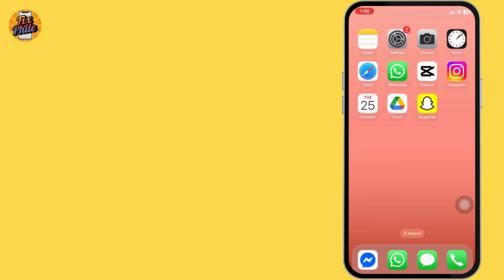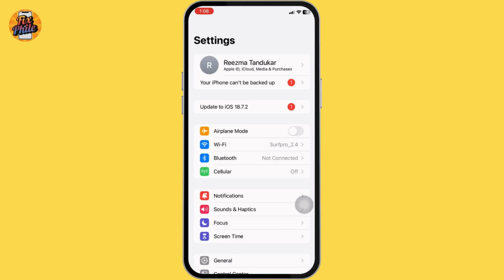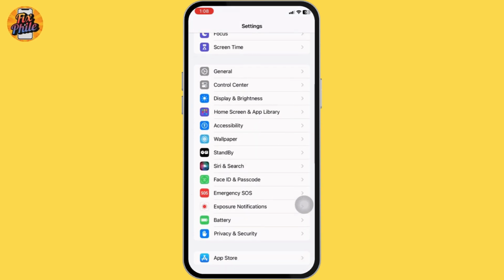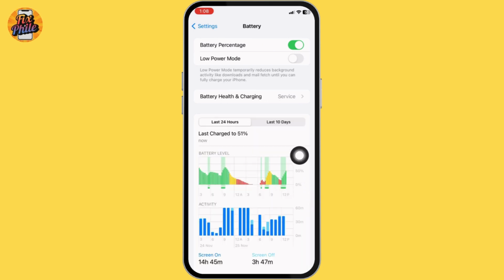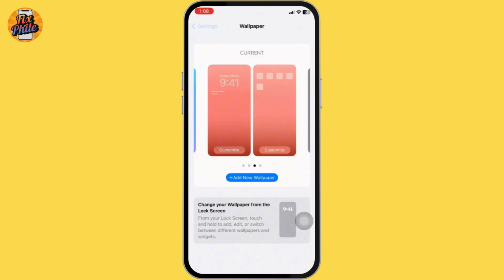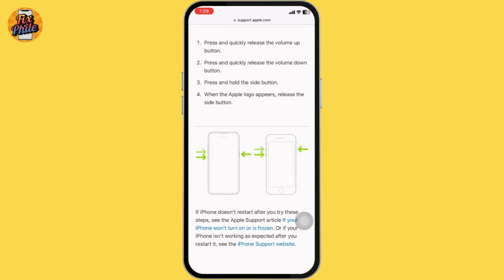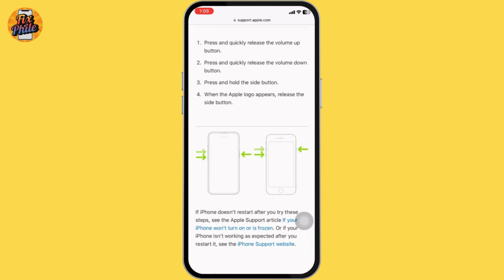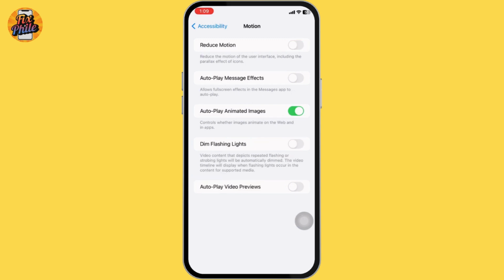How to Fix 3D Motion Wallpapers Not Moving on iPhone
00:00 – Intro
00:10 – Fix 3D Spatial Wallpapers Not Showing or Moving on iPhone

If Spatial Wallpapers aren’t working on your iPhone in iOS 26, this tutorial shows how to fix it quickly. First, make sure Motion & Haptics is enabled in Settings → Accessibility → Motion.
Also check that your device supports Spatial Wallpapers, update to the latest iOS 26 build, and remove Low Power Mode.
Finally, reapply the wallpaper through Settings → Wallpaper → Add New Wallpaper.
These steps fix most Spatial Wallpaper issues in 2025!